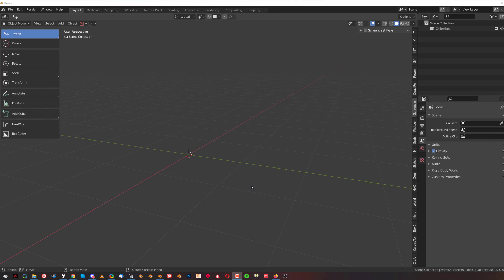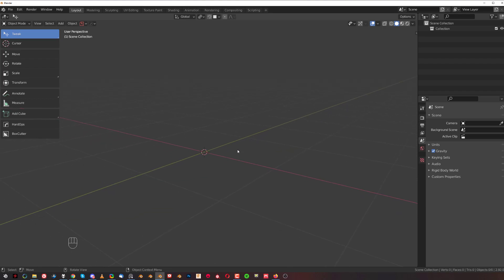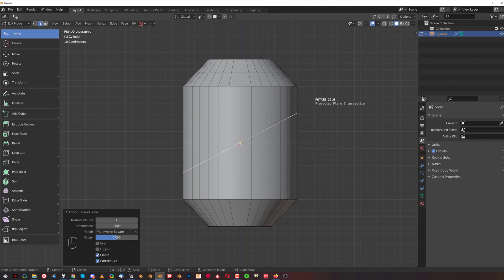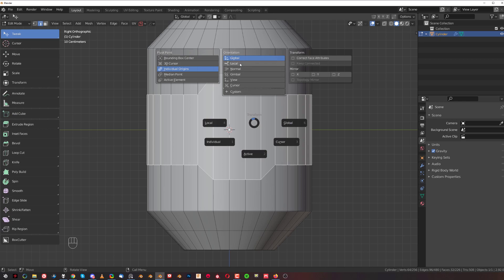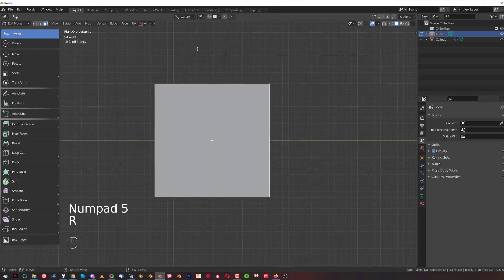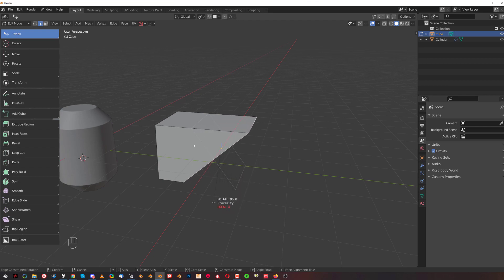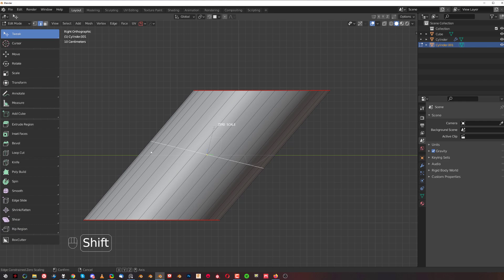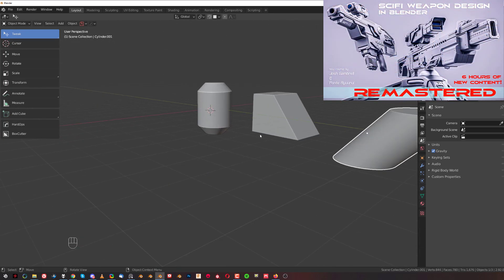DEUS EX Machin3 Tools for Blender - edge and loop management tutorial